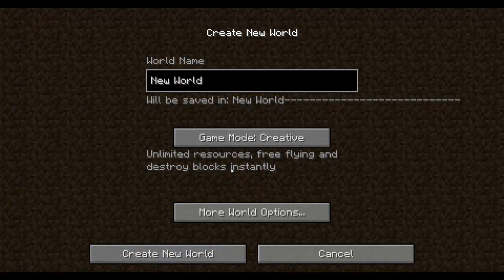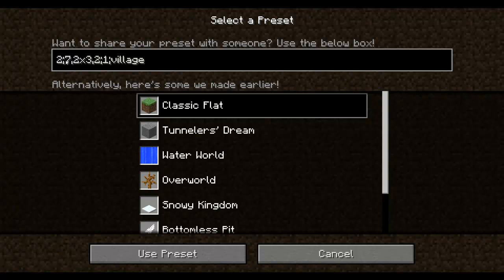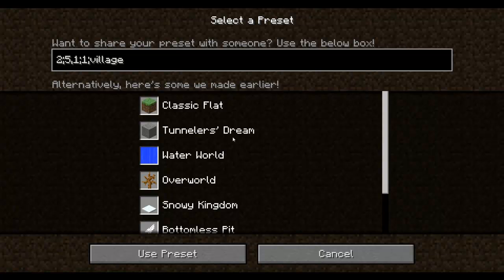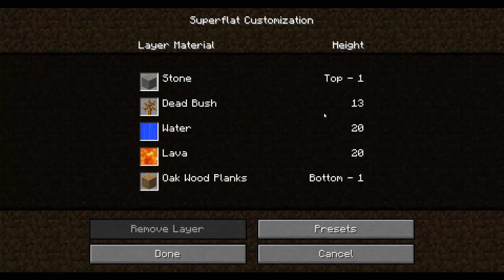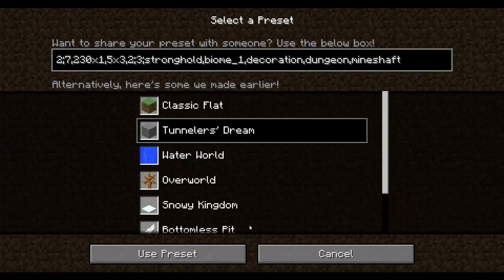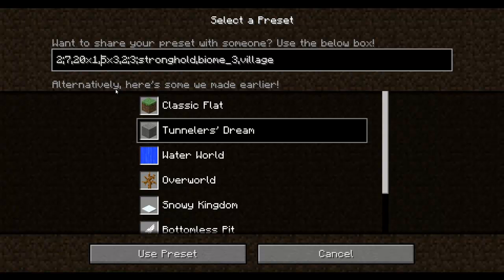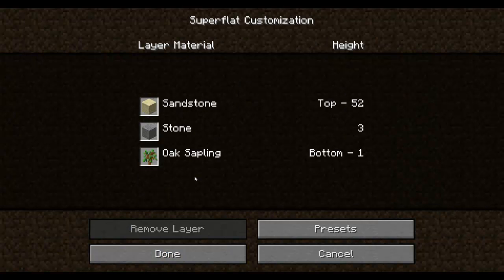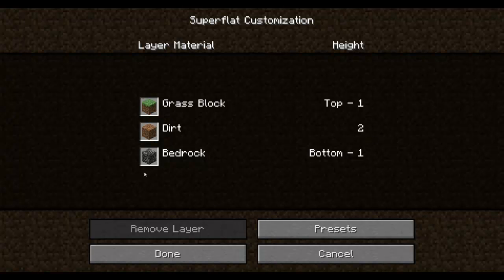How To Edit Super Flat Land - Tutorial Minecraft 1.4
How to customise your super flat land on minecraft, this you can edit to be however you want and set up a world however you want by editing the prefects that are already available.

Also people who asked for this, hope this helped! On this channel you will find loads of different Minecraft related video's. I make general Minecraft video's, Minecraft tutorials and also videos on the Snapshots that get released or updated every week. I have made video's on the Beacon Block, How to make Firework's and even how to use Armor Stands just to name some. If you love to play Minecraft and love to learn new things about the game then this is the channel for you.  I am starting to roll out Mineplex server video's as it is a great server and has lots of Minecraft mini-games to play.